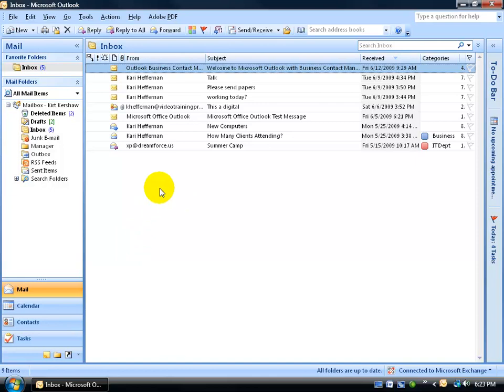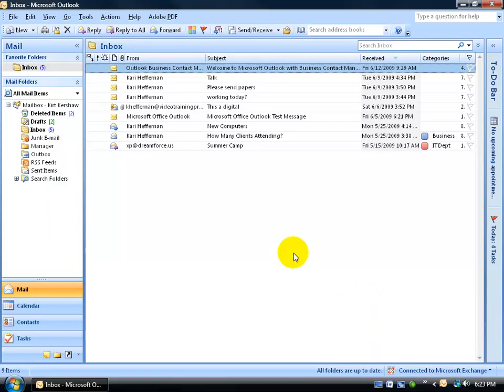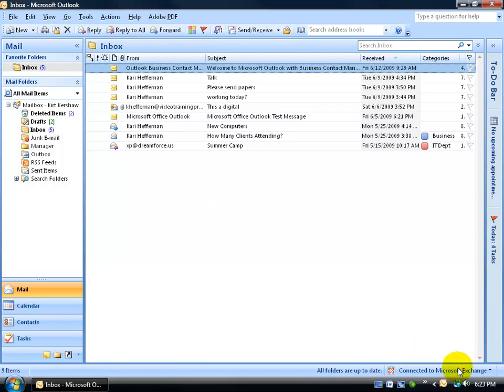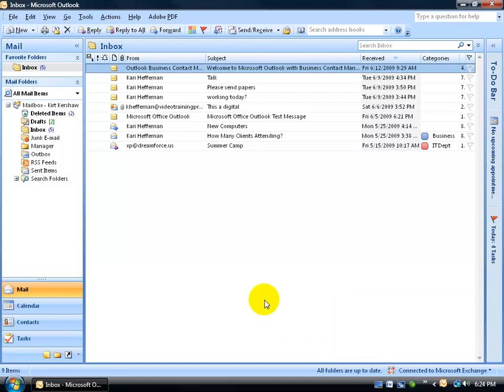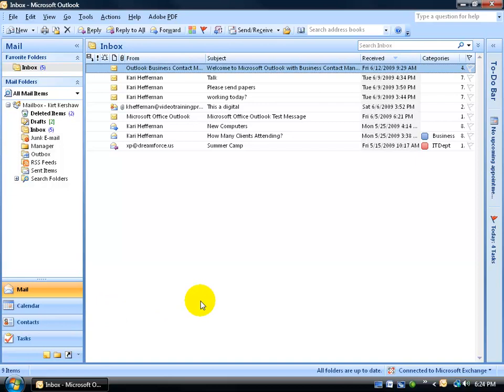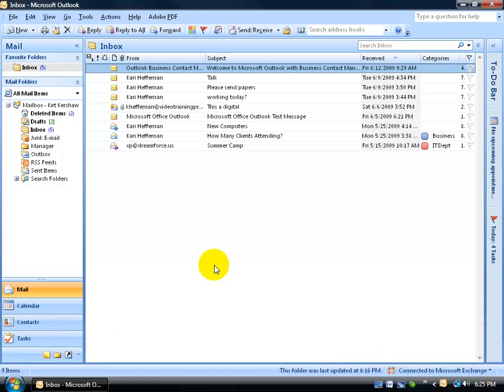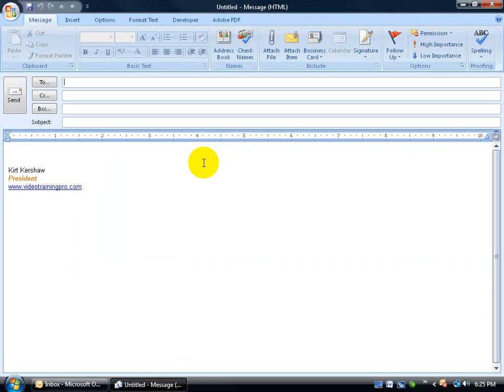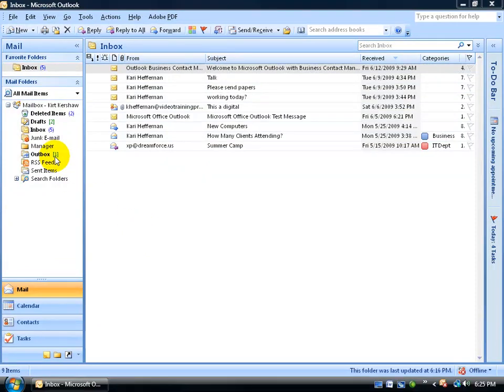Outlook 2007: Working Offline From Microsoft Exchange Server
Outlook 2007 training video on how to work with your Outlook items offline, or when not connected to your company's Microsoft's Exchange Server.